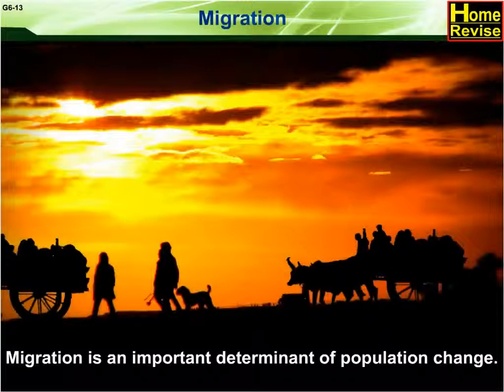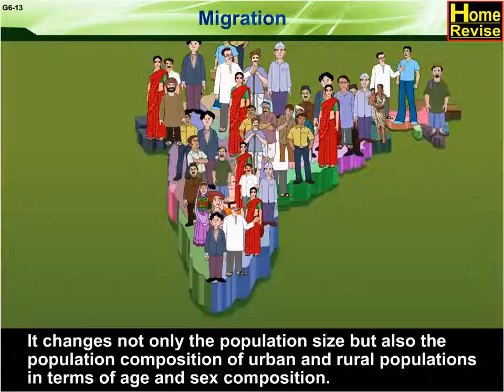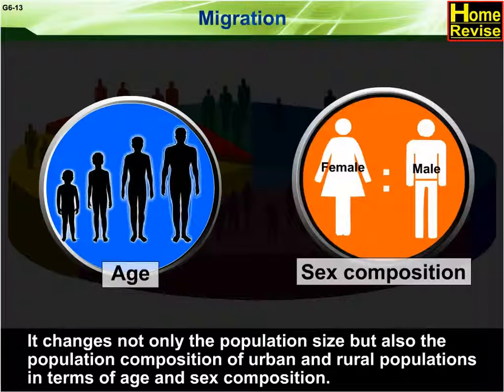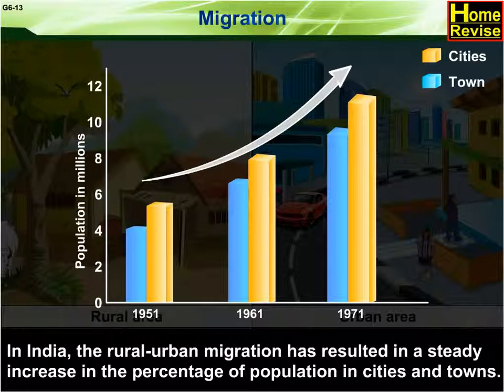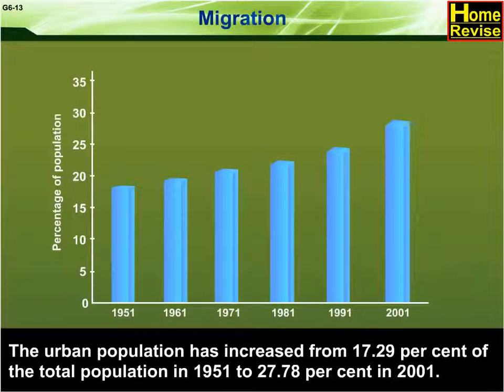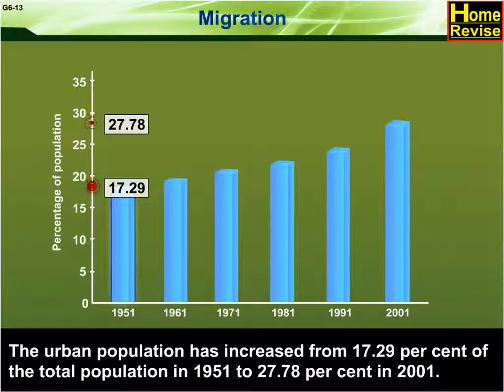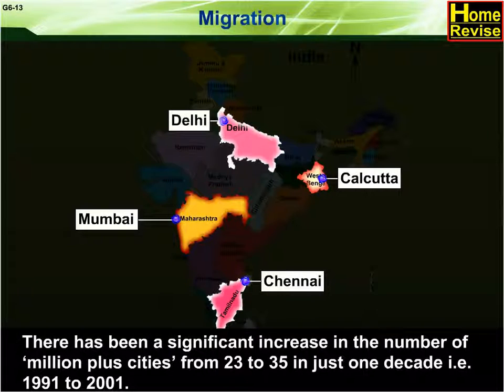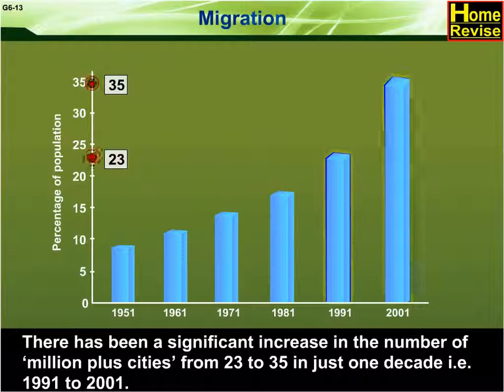Migration | 9th Std | Geography | CBSE Board | Home Revise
Migration is an important determinant of population change. It changes not only the population size but also the population composition of urban and rural populations in terms of age and sex composition.